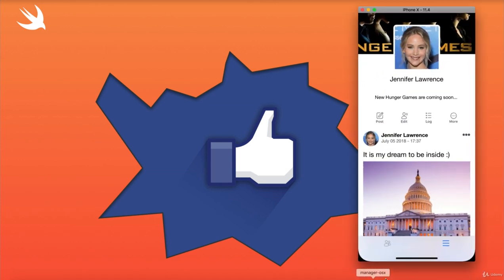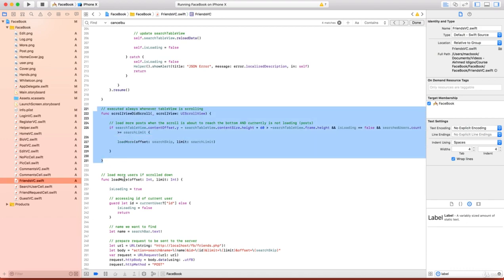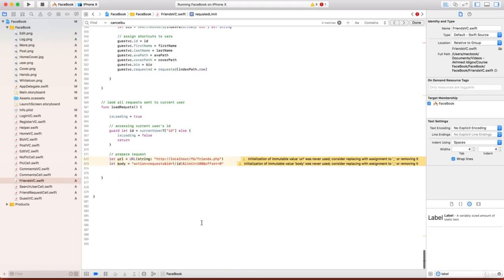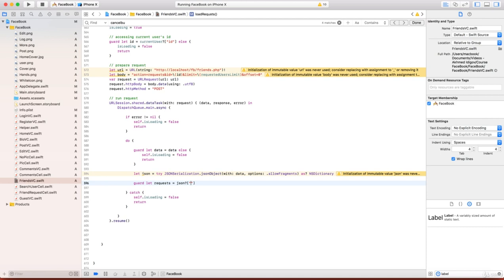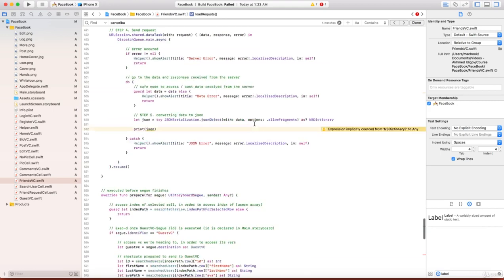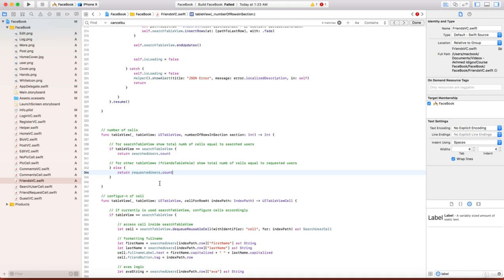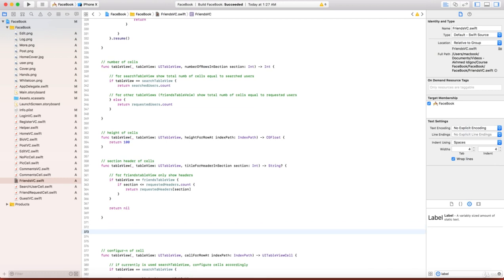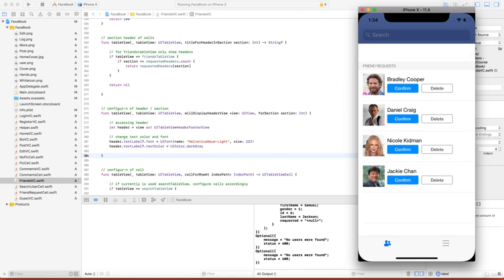164 Fetching All Friendship Requests Sent to the Current User